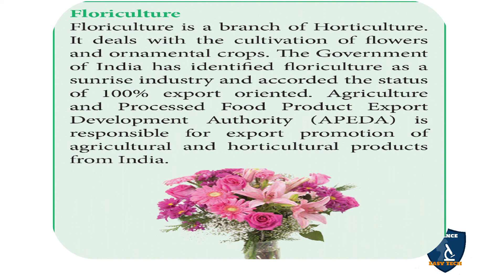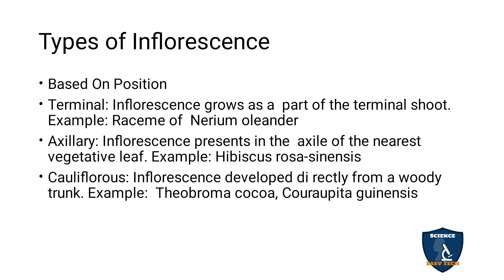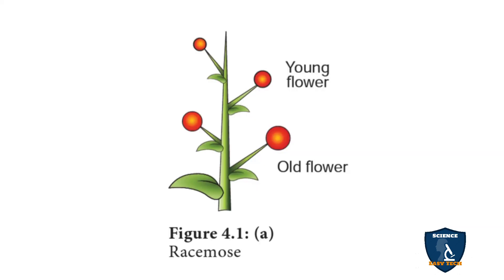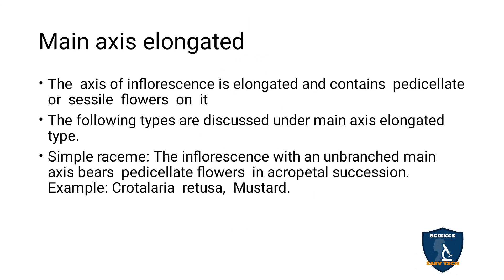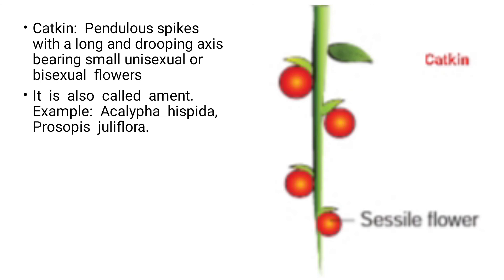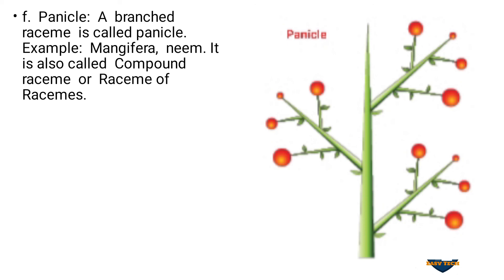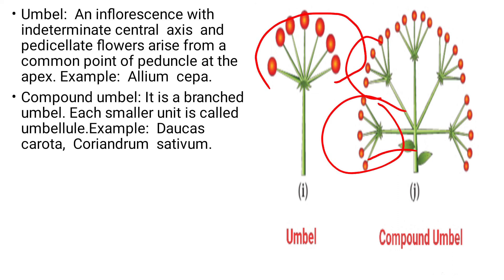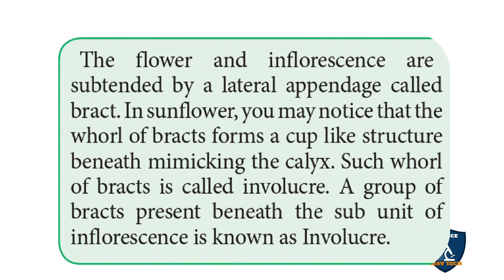Reproductive Morphology | Reproductive Morphology I Botany I Class 11 |TNSCERT/CBSE | NEET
Reproductive Morphology I Reproductive  Morphology | Plant Morphology and Taxonomy of Angiosperm  | 11 Class Botany | NEET | Science Easy Tech
Subject: Biology- Botany
Class: 11
Unit: 2 Plant Morphology and Taxonomy of Angiosperm
Chapter 4 Reproductive Morphology
Syllabus: CBSE / TNSCERT
Topic :  Reproductive Morphology
Reproductive Morphology
Inflorescence
Types of Inflorescence
Based on branching pattern and other characters
Racemose
Main axis elongated
Main axis shortened
Main axis flattened